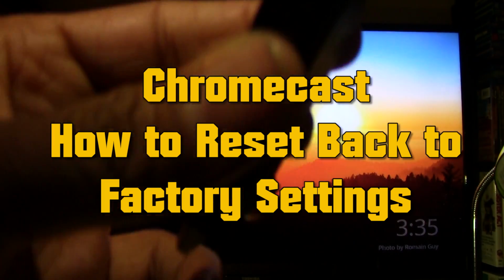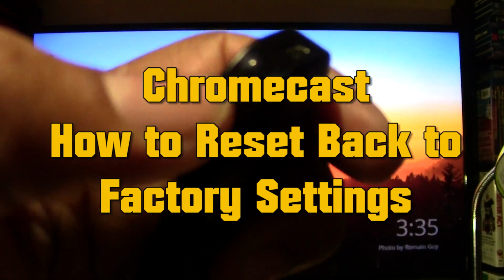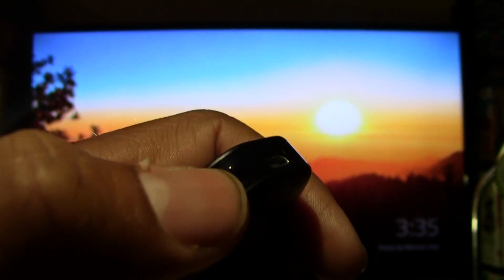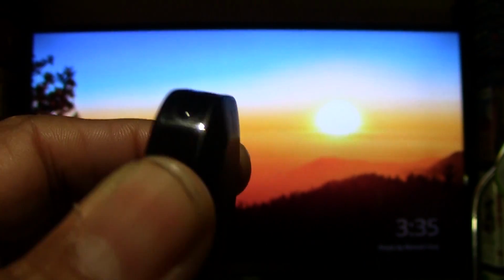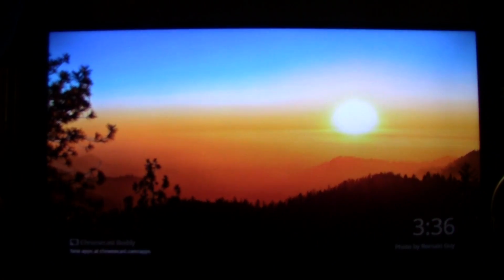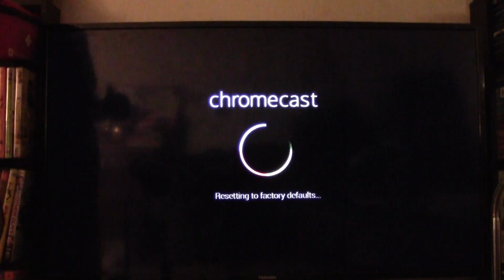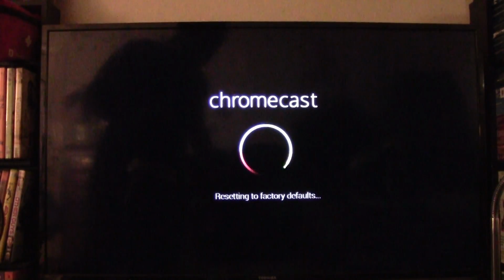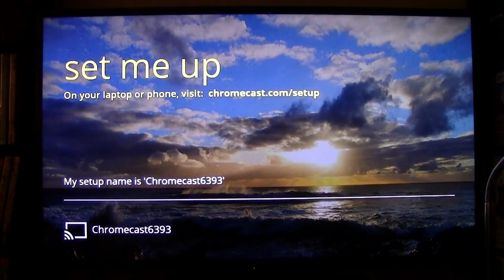Chromecast - How to Reset Back to Factory Settings​​​ | H2TechVideos​​​